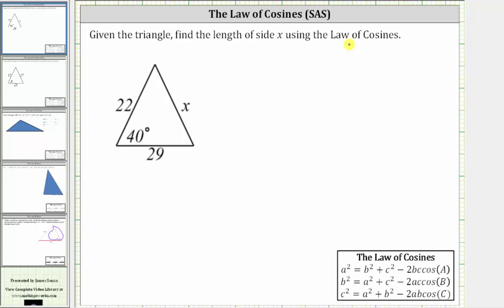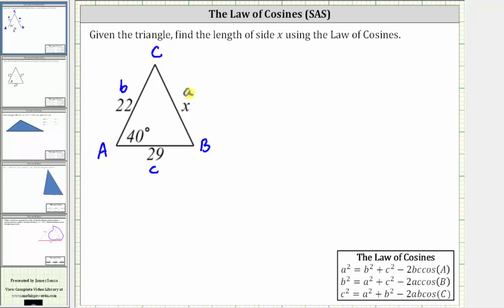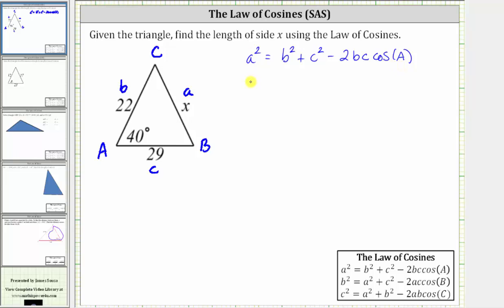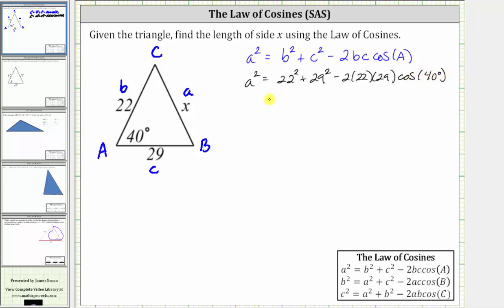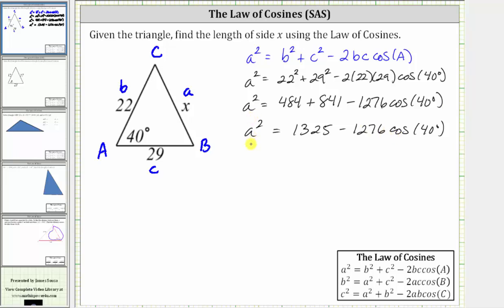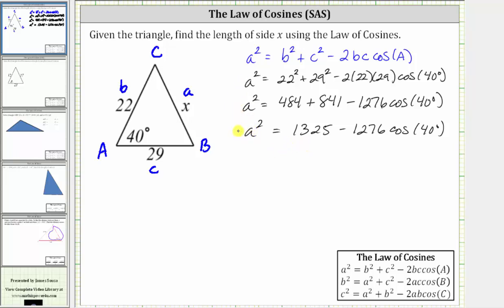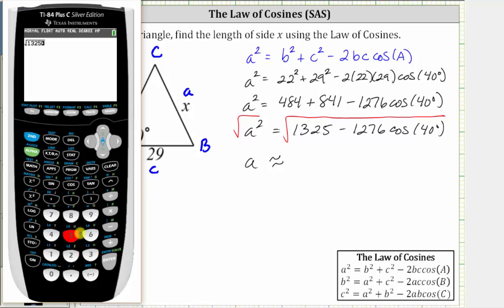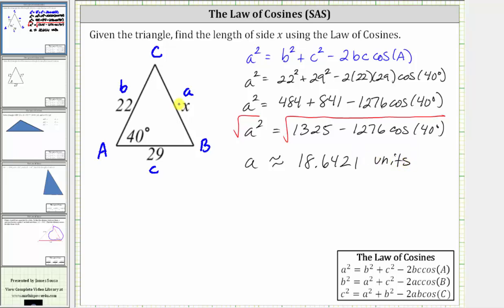Use the Law of Cosines to Find the Length of a Side of a Triangle (SAS)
This video explains how to find the length of a side of a triangle using the law of cosines.